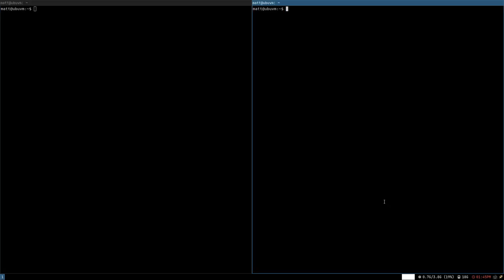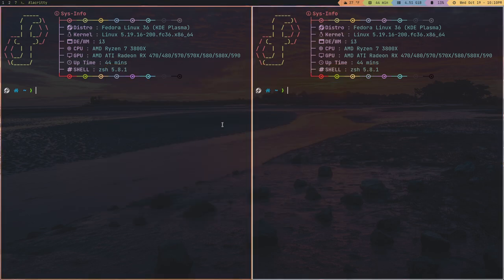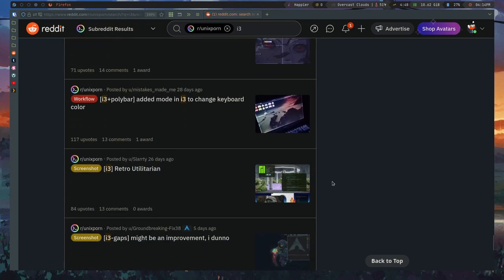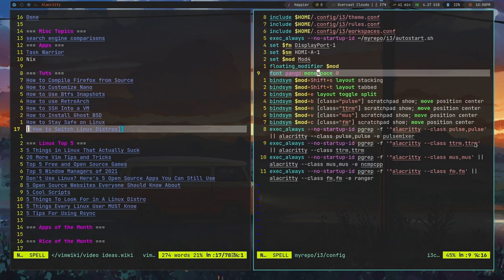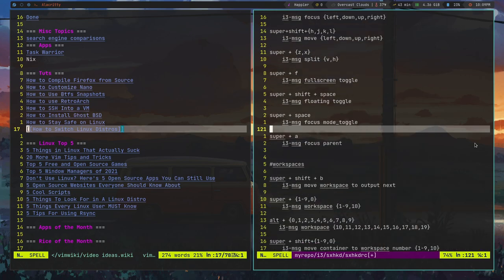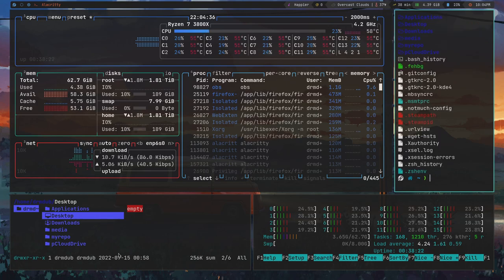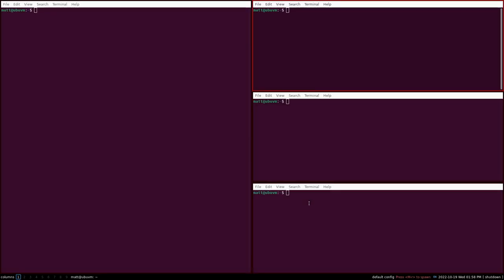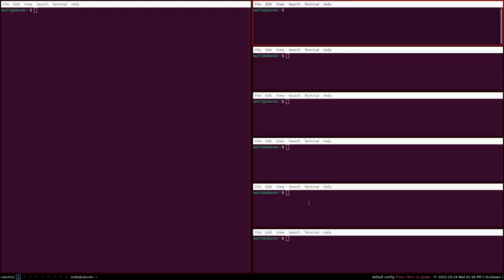Qtile Versus i3 Window Manager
Qtile and I3wm are two of my favorite window managers. Today we compare and contrast.
👇 PULL IT DOWN FOR THE GOOD STUFF 👇

Two things I forgot to mention in the video:

Qtile has it so that workspaces can float between monitors, whereas i3 can be configured otherwise easily.

I also didn't talk about 3rd party bars on qtile. It does support them, but the support isn't as widespread as it is with i3.

Time Stamps
0:00 Intro
1:10 i3 Installation
2:05 Manual Tiling Window Manager
2:32 i3 Configuration
3:08 Workspaces
3:58 The Bar Situation
5:26 The Community
6:15 The Documentation
7:06 The Variants
8:04 The Pros and Cons of i3wm
14:02 Qtile Installation
15:06 Dynamic Tiling Window Manager
16:07 Qtile Configuration
17:57 Workspaces
19:35 The Bar Situation
20:00 Widgets
21:26 The Community
22:04 The Documentation
23:03 The Variants
23:46 The Pros and Cons of Qtile
34:56 Conclusions: Try them both